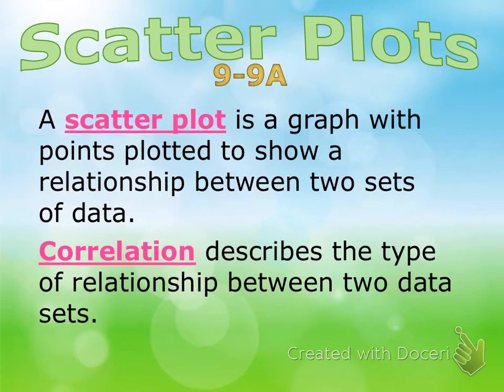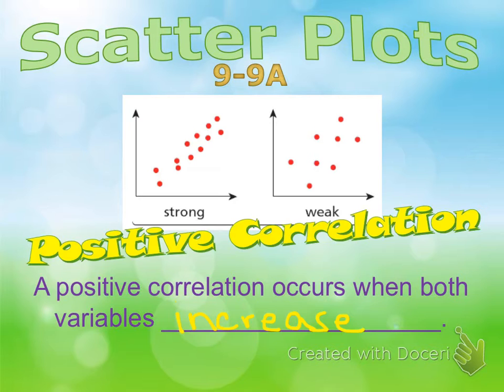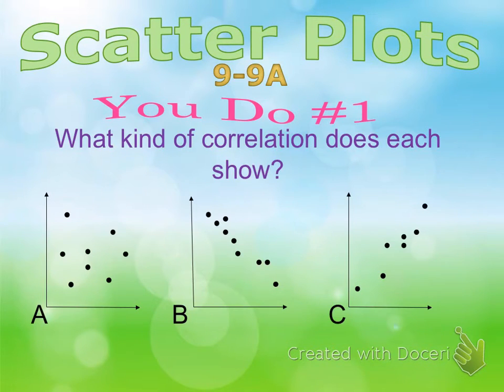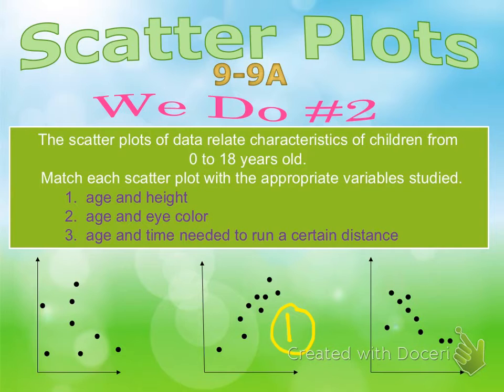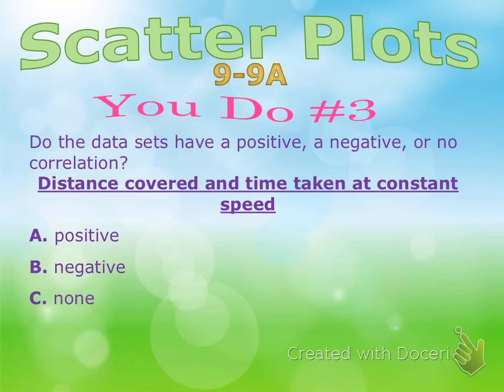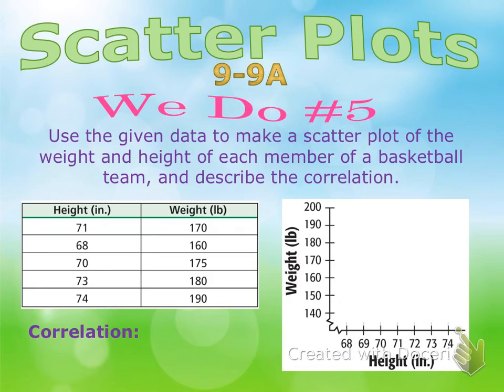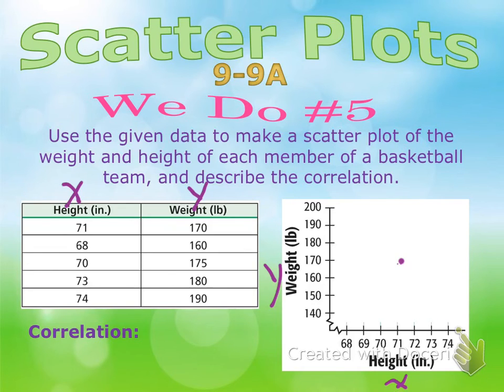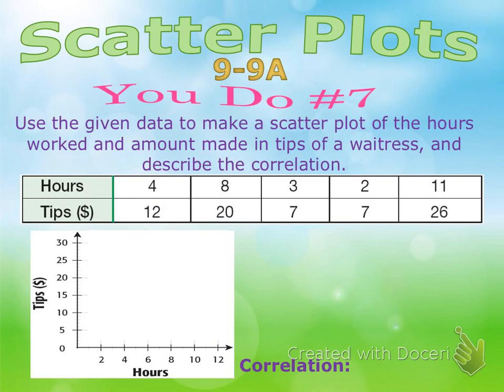9.9a Intro to scatter plots